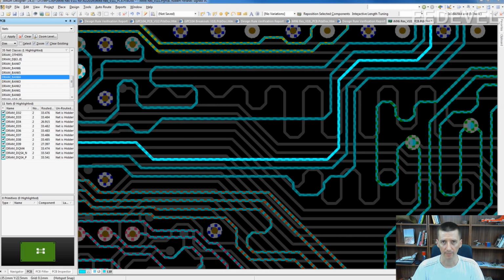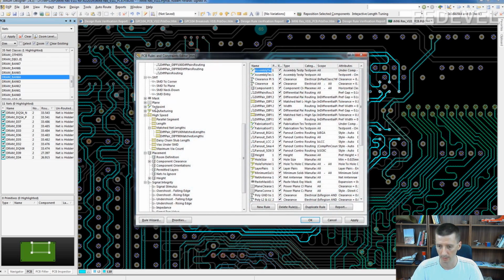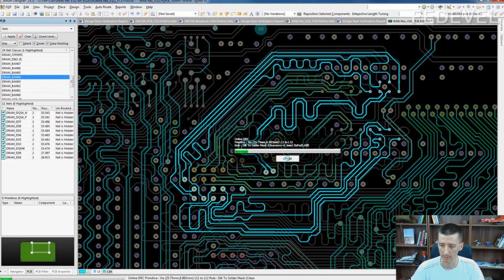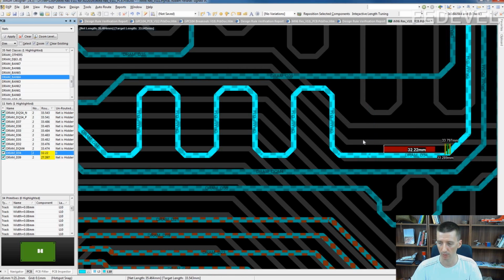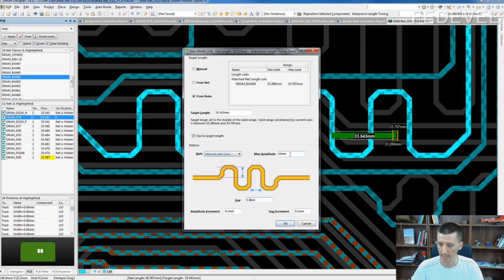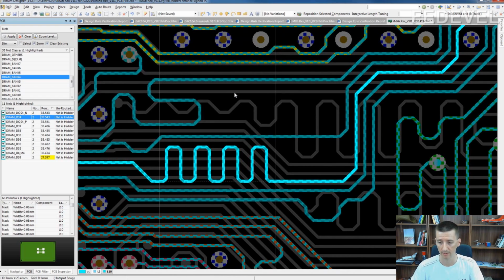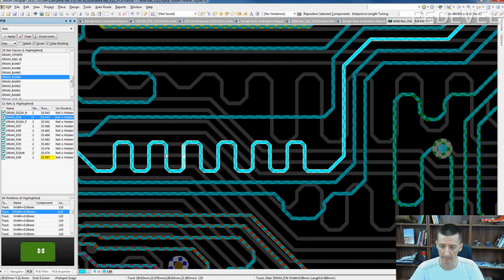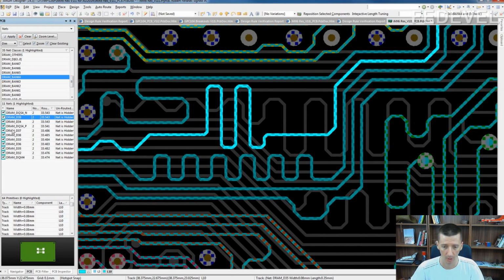Length Matching in Altium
This video explains how to setup a Length Matching Rule and do Interactive Length Tuning in Altium Designer.